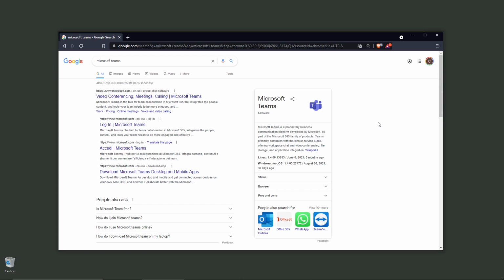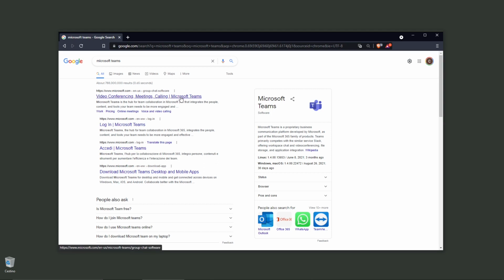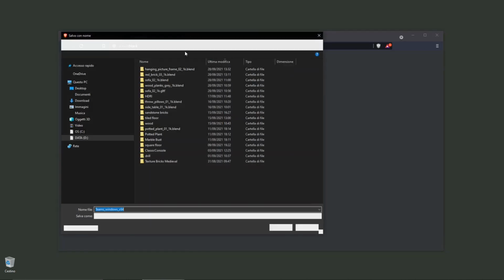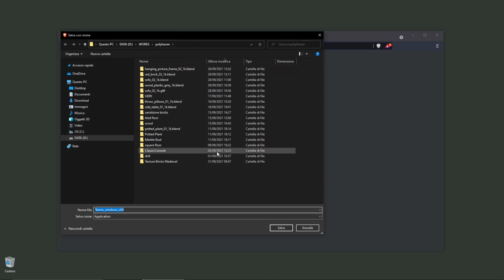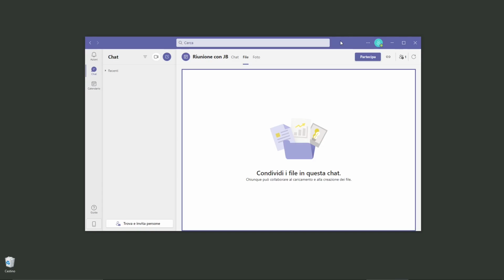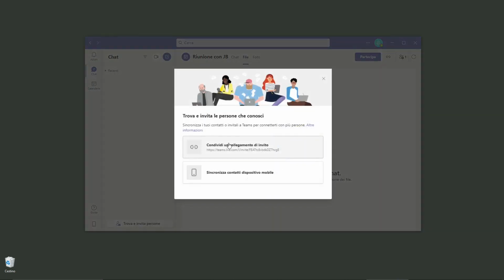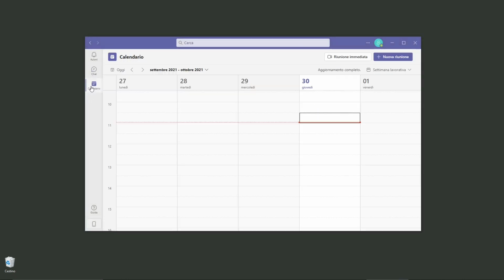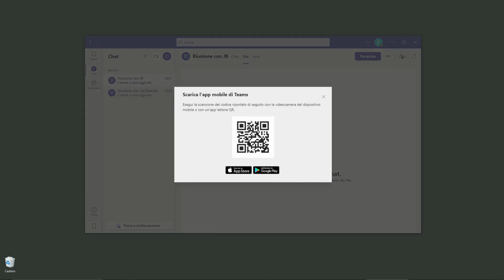Videoguide - Download and Install Microsoft Teams for PC, Computer, Fast, Easy and Free